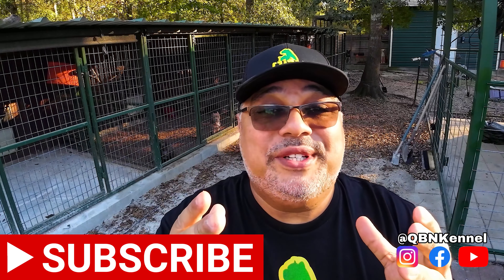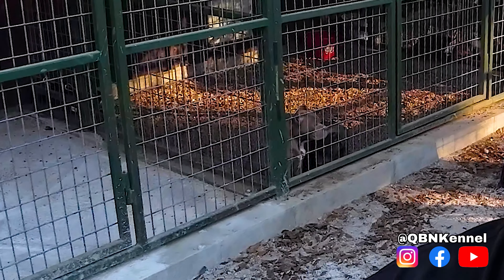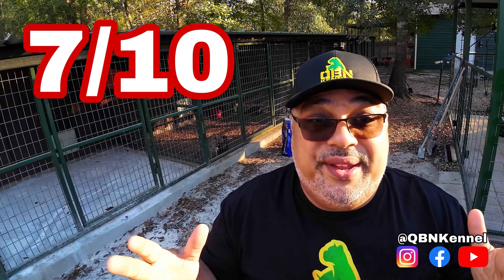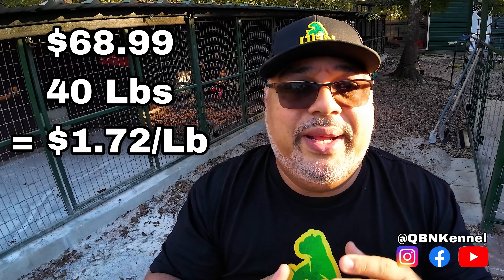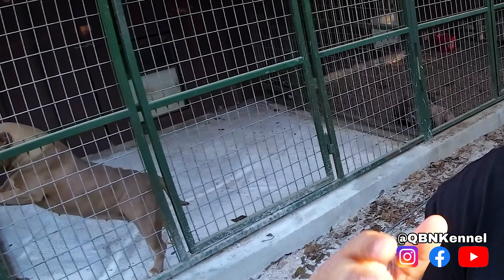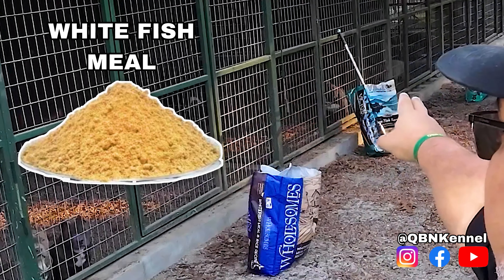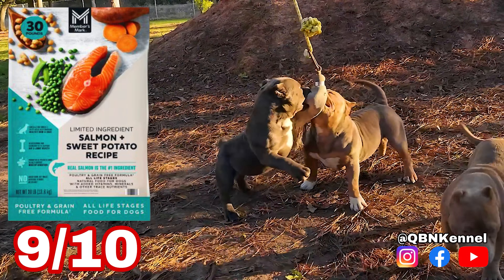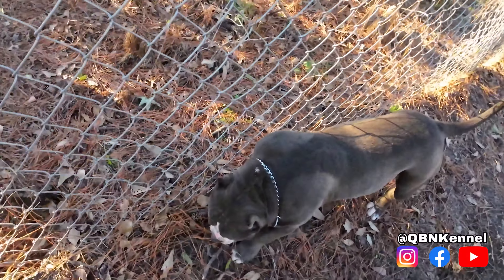Best Dog Food For American Bully 2025 | Tried 3 Different Dog Foods for 30 Days Here's What Happened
Are you looking for the best Dog Food 2025 brands and the perfect nutrition for your American Bully, puppies, or other furry friends? Look no further! In this video, we break down the best dog food for bullies, including American Bully XL, American Bully Pocket, and Standard American Bullies. Whether you’re searching for the best kibble for American Bully dogs or small breed dogs, we’ve got you covered!

We’ll review top options like Victor Dog Food, discuss the best kibble dog food for 2025, and provide tips to help you pick the best dog food for puppies and adult dogs alike. From high-performance kibble to balanced meals for growth and energy, this guide is packed with valuable insights for dog owners, breeders, and anyone who loves their canine companion! 🐾

💡 In This Video, You’ll Discover:

The best dog food for American Bully puppies 🐾
Top dog food reviews to find the right fit for your bully
Best kibble for bullies and other breeds in 2025
How to choose the best dog food for XL, Pocket, and Standard Bullies
The truth about Victor Dog Food and why it’s a top choice!

Chapters:
0:00 - Introduction: Dog Food Review Updates
0:45 - Why We Switched Brands
1:15 - Wholesomes Review: Results and Observations
3:10 - Victor Ocean Fish Formula Review: Pros and Cons
5:05 - Members Mark Salmon & Sweet Potato Review
7:10 - Comparing Coat, Energy, and Health Improvements
8:00 - Final Ratings and Next Steps

Join our QBN Kennel community for exclusive content and updates. Drop your questions in the comments, and let us know your favorite dog food brands! 🎥🐾

✨ Your pups deserve the best—give them nutrition they’ll love and thrive on! ✨

All Of Our Dogs Are On:
Nuvet & NuJoint DS

QBN Kennel is out of Cleveland, TX and we specialize in the American Bully XL. We have been breeding American Bully's Since 2016 and breeding since 2010. Our Objective is to produce the very best American Bully Puppies on the Planet by improving our yard generation by generation. We also look to improve our breed through education and information sharing through our videos. We have added to our Videos A Series Called The Bully Pit that interacts directly with the American Bully XL Pitbull Community.